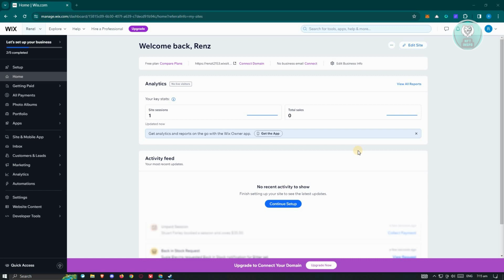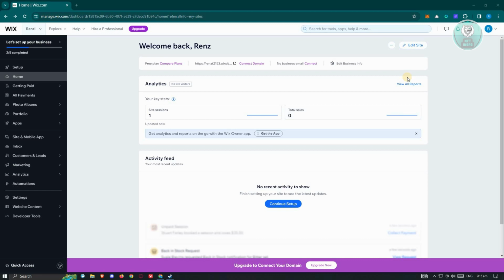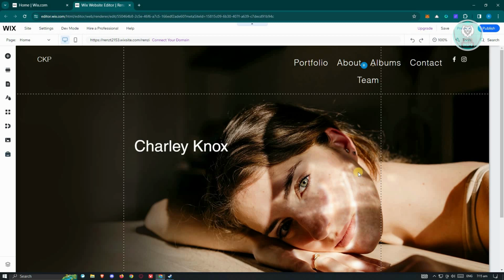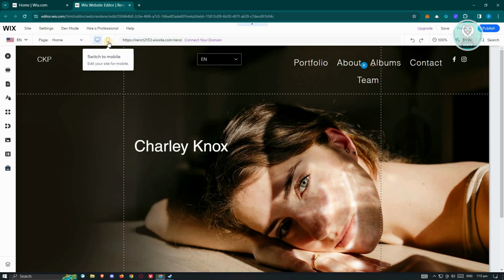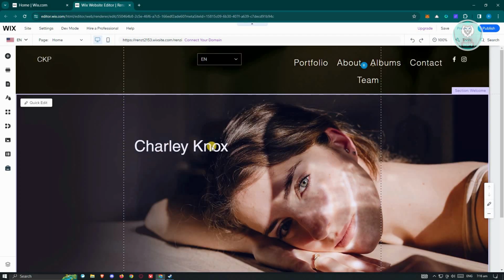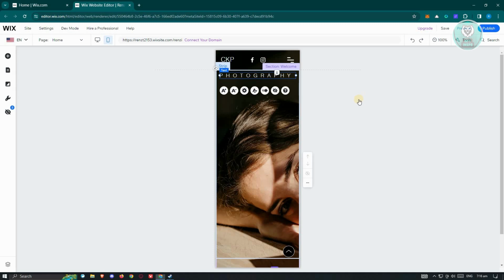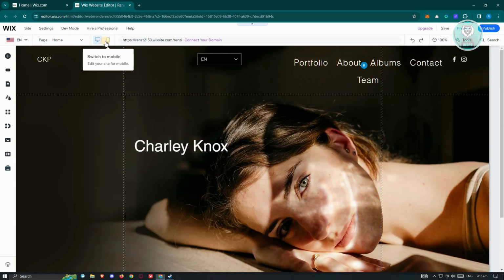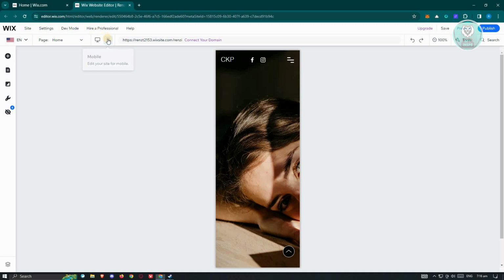How To Fix Your Wix Mobile Site (2025)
Is your Wix mobile site not working properly? Follow this troubleshooting guide to learn how to fix common issues and ensure that your Wix website is optimized for mobile users.